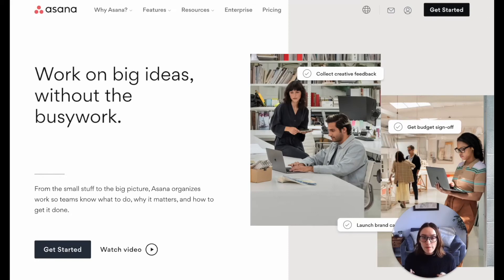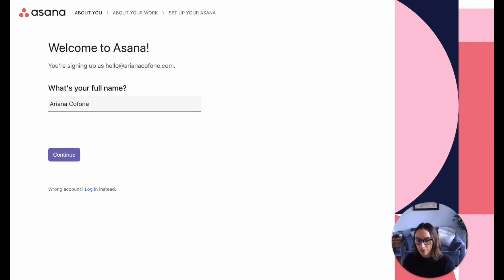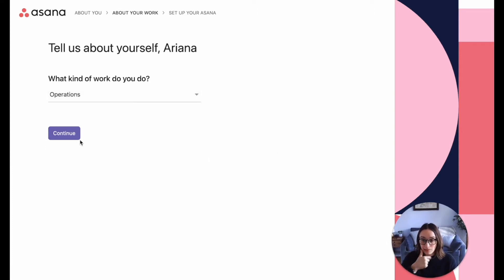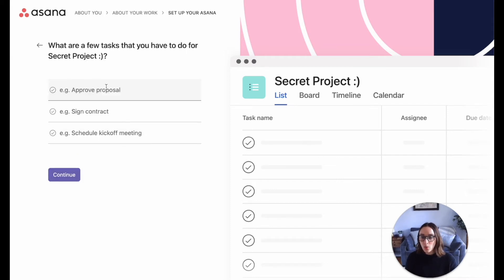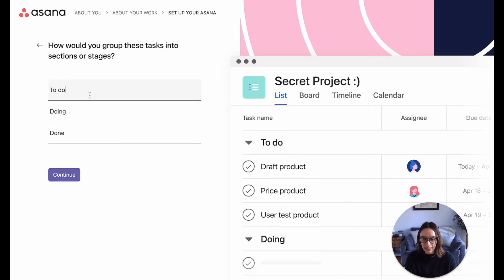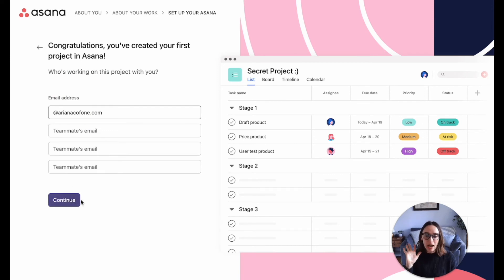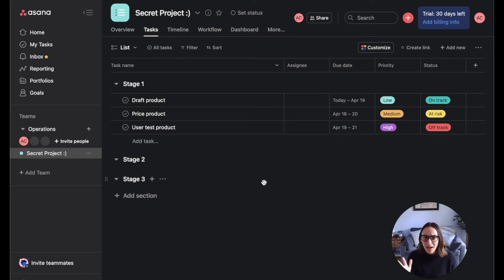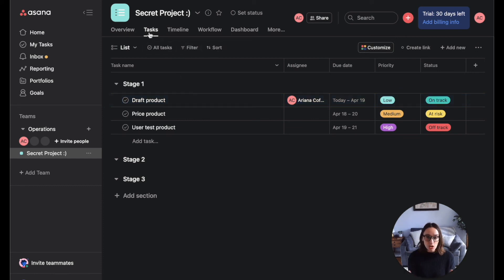Asana Onboarding Walkthrough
Welcome to the Ops Tool Series! 🛠
Over the next couple of videos, I will be diving into different tools you could use to support your business operations. From platform onboarding to pricing to task management, we will check out all of the functionality and talk through the pros and cons of each.

We are kicking off this series with Asana! Continuing in the series, this video will walkthrough how the Asana sign up and onboarding process to see how user friendly and approachable it is.